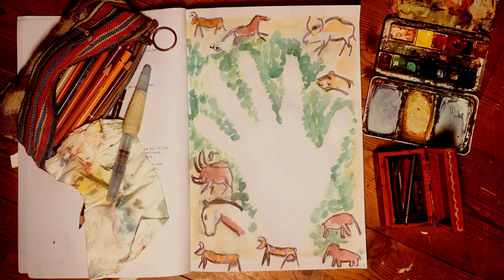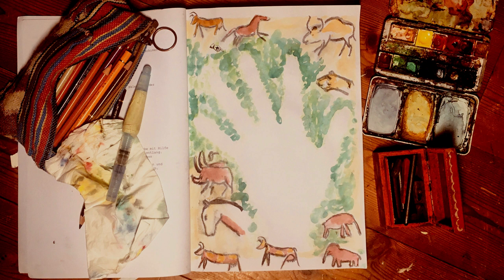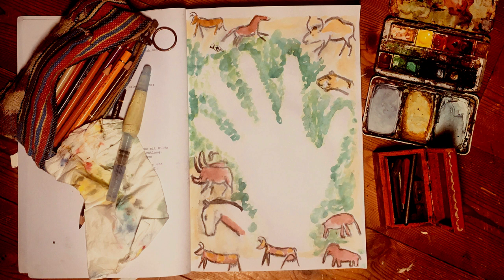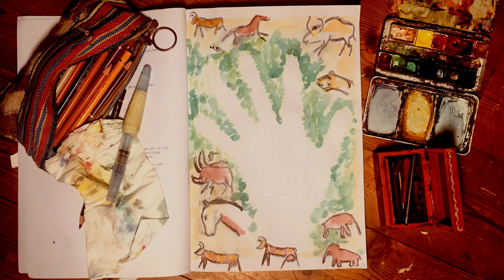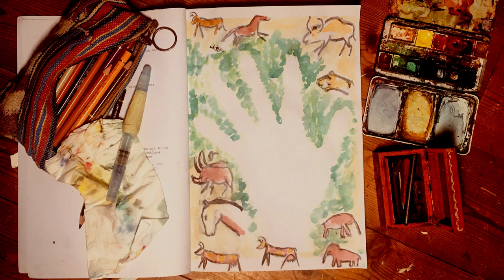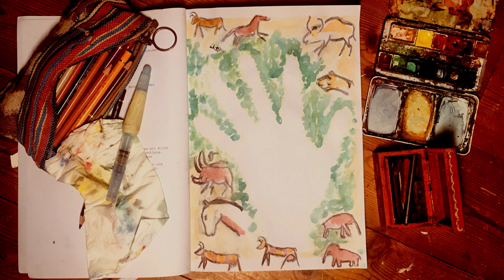1 Höhlenmalerei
KREATIVER SPAZIERGANG
FOLGE 1 von 44

Bereits 2018 hatte ich mir ein Kunst- und Stilepochen-Buch zusammengestellt.
Das möchte ich jetzt, in diesen Corona-Zeiten, mit Euch teilen.

Dafür habe ich 44 Epochen zusammengesucht und zu jeder Epoche sowohl ein Beispielwerk einer Künstlerin , als auch ein Beispielwerk eines Künstlers… das heißt, soweit ich die finden konnte.

Diese Sammlung kann und will natürlich keinen Anspruch auf Vollständigkeit erheben, aber ich möchte Euer Interesse wecken, Eure persönlichen Kenntnisse der ein oder anderen Epoche, Lebensgeschichte oder Stilrichtung weiter zu vertiefen.

Außerdem gebe ich pro Video eine kleine, praktische Aufgabe.
Diese Aufgabe dient nur als Anregung und muss selbstverständlich nicht genau so, wie ich sie beschreibe, umgesetzt werden.

Ein Tipp zum Schluss:
Verwendet DIN A4-Blätter, die Ihr nacheinander in einen Ordner heften könnt
oder
zeichnet/ malt/ klebt direkt in ein Skizzenbuch mit mindestens 44 Seiten hinein.

Viel Vergnügen,
Eure Susanne Patzke